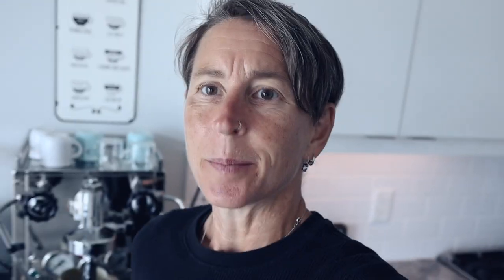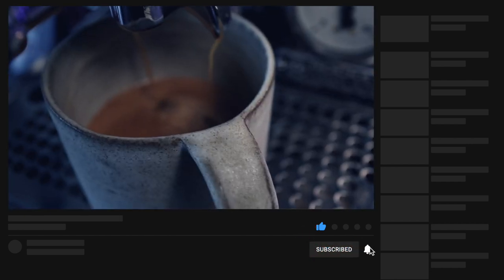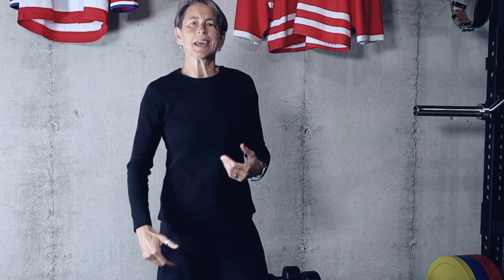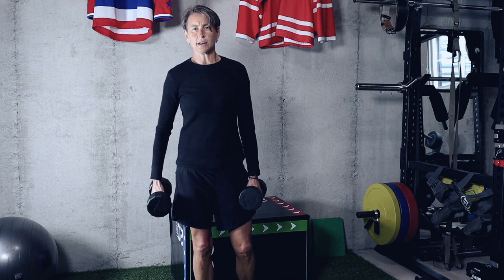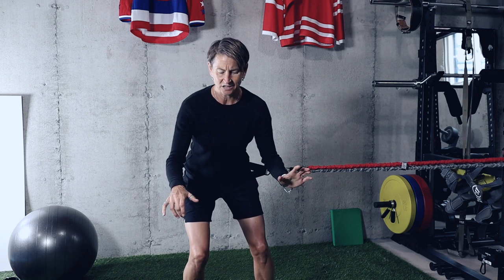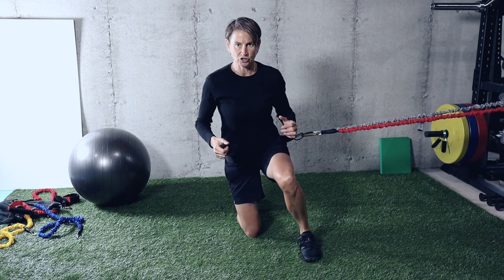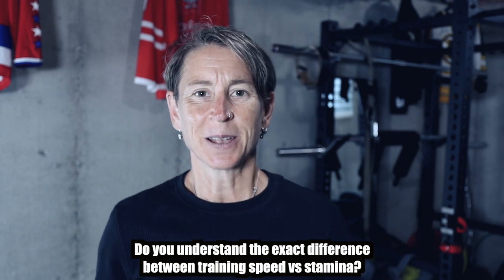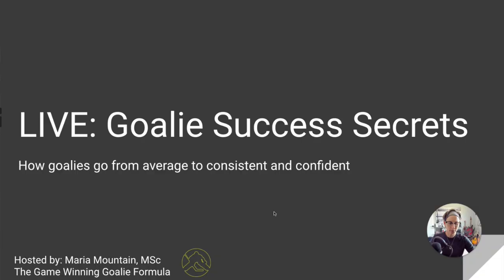SKATE FASTER | #1 Best Exercises For Goalies 🥅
Strength is a huge part of building speed, but building your squat, deadlift and leg press aren't the answer.  Goalies need to be strong, but without the stability deep in the hips and efficiency of movement, all the strength in the world won't translate onto the ice.

I know a lot of you work super hard in the gym, but only feel marginal gains on the ice - that's not right.  When you work hard on the right off-ice training, you feel like you have an entirely new body to work with on the ice, like an F1 race car - it responds in an instant.